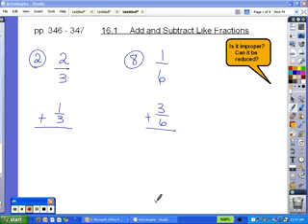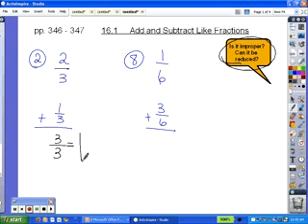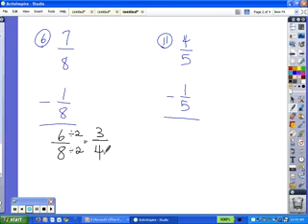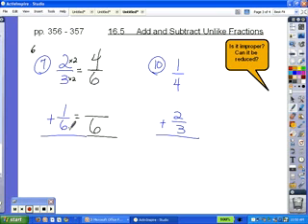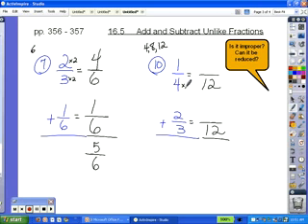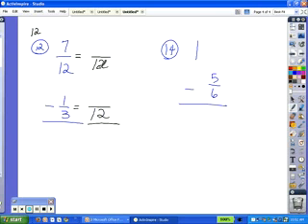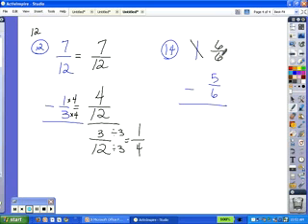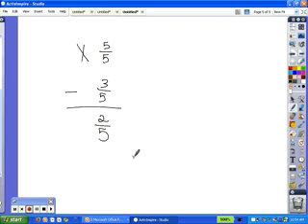5th Grade 16.1 and 16.5